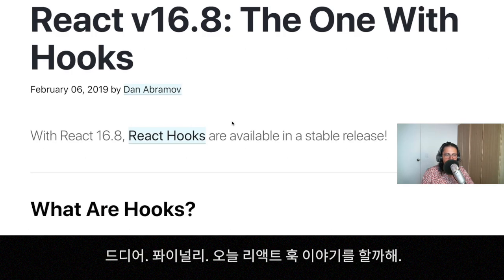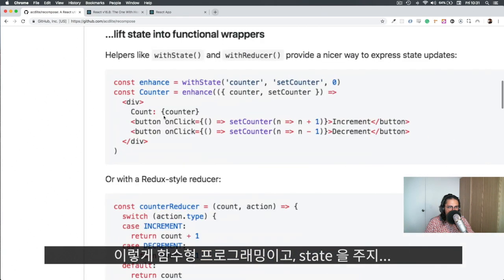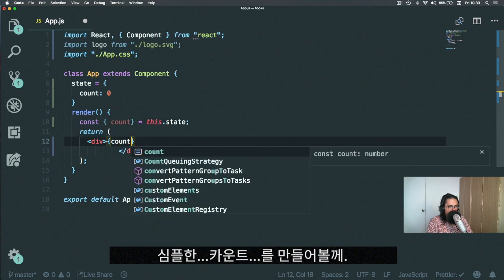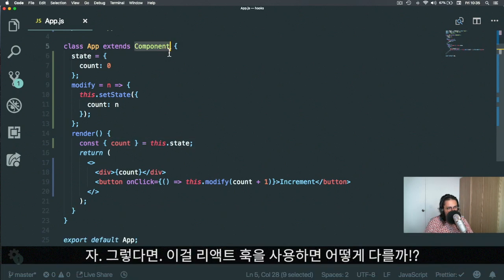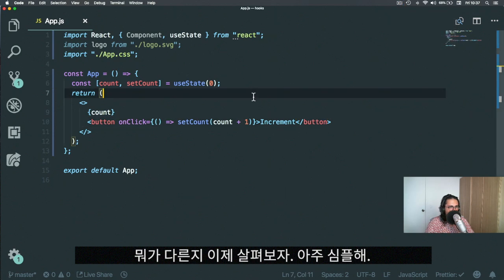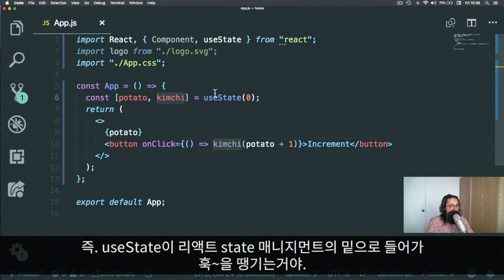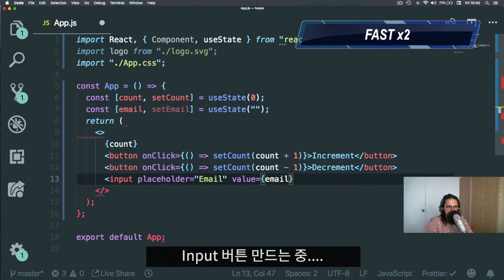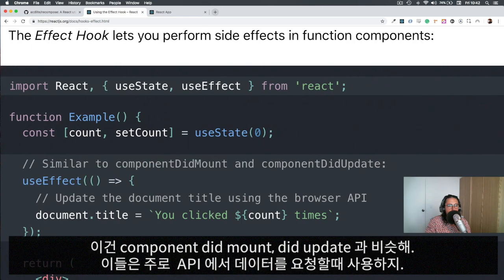리액트 Hooks 10분만에 사용법 배우기 | Learn How to use React Hooks in 10 min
How to use React Hooks in 10 min!

리액트 새로운 기능! 훅~!
무엇이 다르고, 어떻게 사용하는지, 왜 사용하는지, 예시와 함께 설명합니다!
리액트 훅 관련 전체 재생목록 보기
리액트 JS 멤버십 수업은?